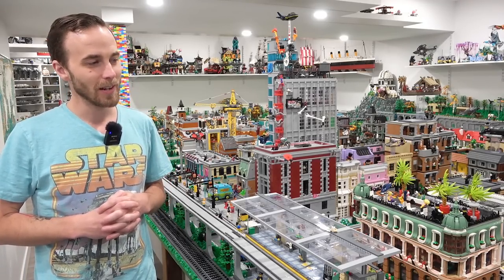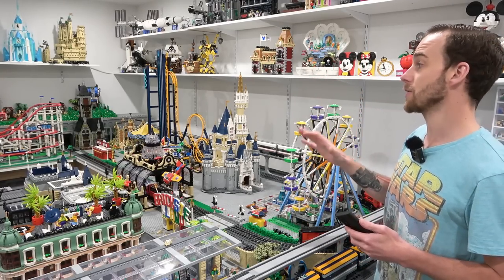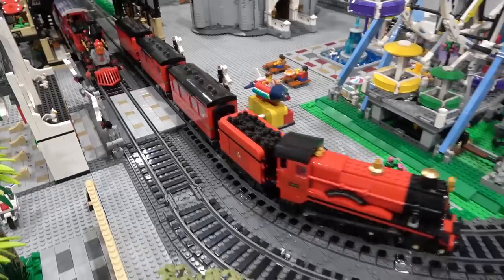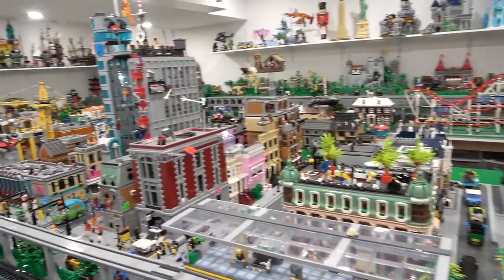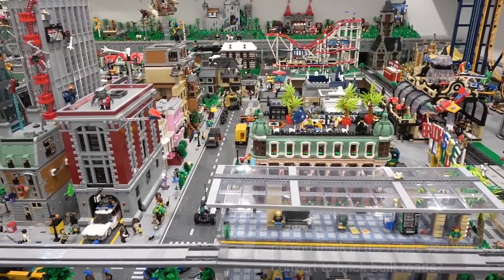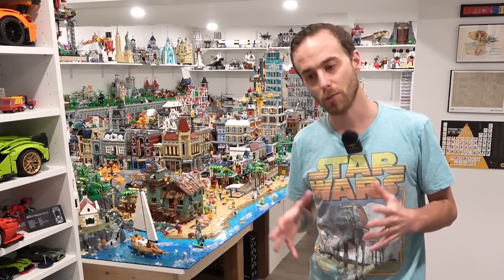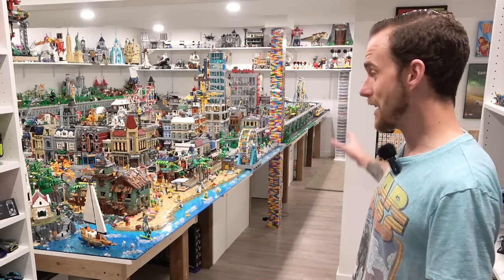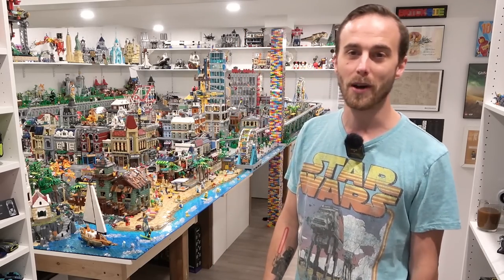Warehouse Update! Trains GONE? City Talk! Ask Bricksie Episode 17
In this episode of Ask Bricksie, I answer a bunch of questions about the amusement park layout, LEGO City, and provide an update on the status of the "warehouse studio".